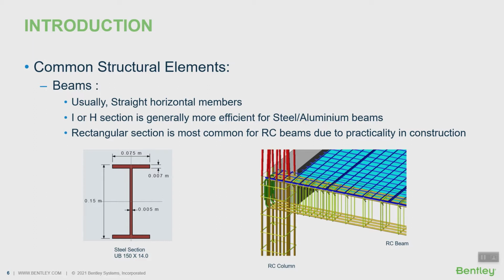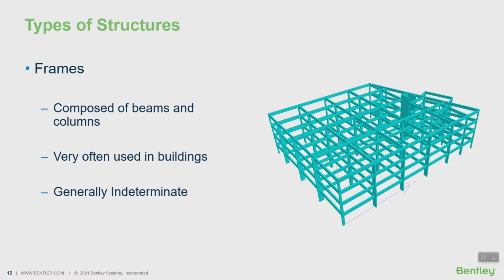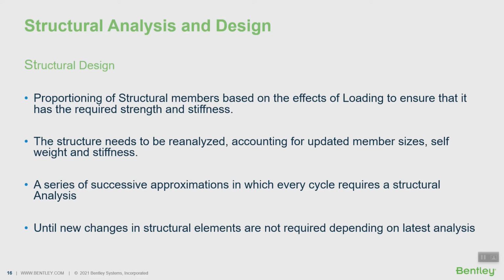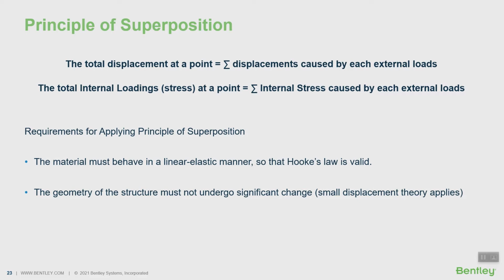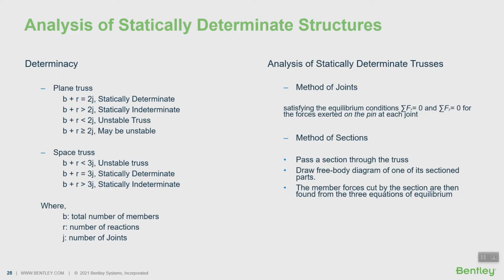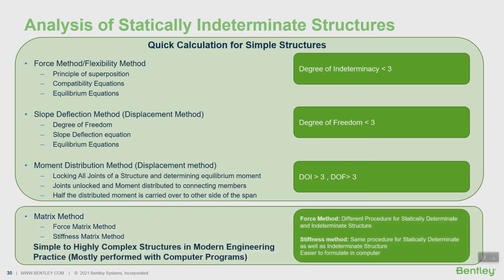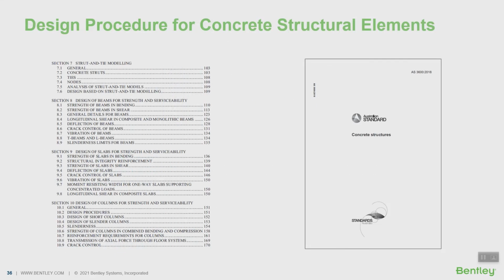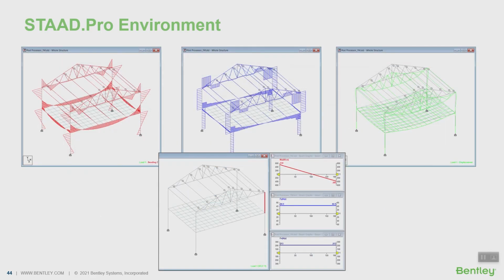Basics of Structural Design - Part 1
a.     What is Structural Design?
b. Types of Structural Analysis and some examples.
c. About the process that an engineer uses to design a structure, design loads and combinations, material properties, design codes, and volume calculations.
d. An introduction to Bentley STAAD.Pro.